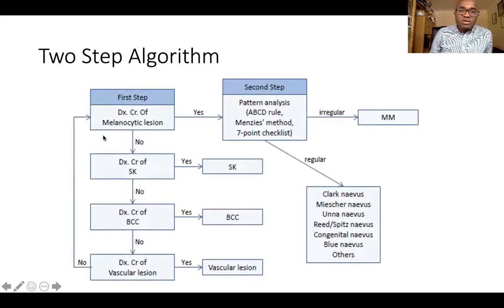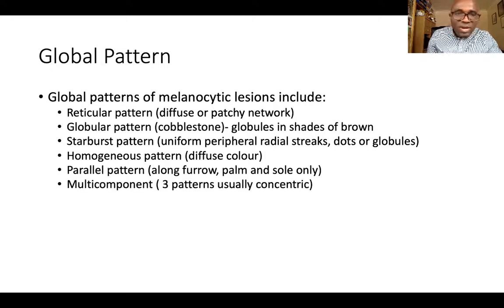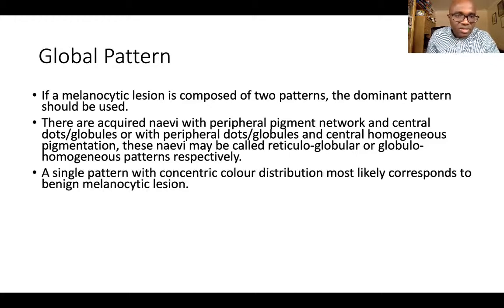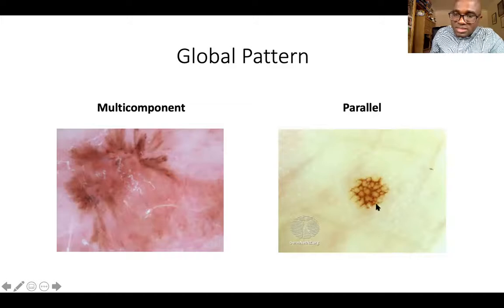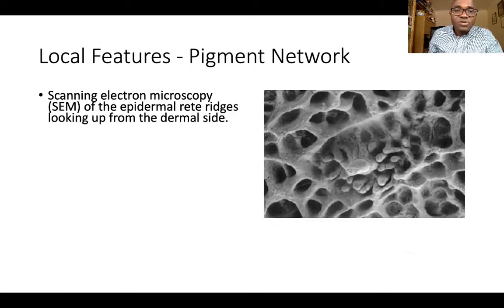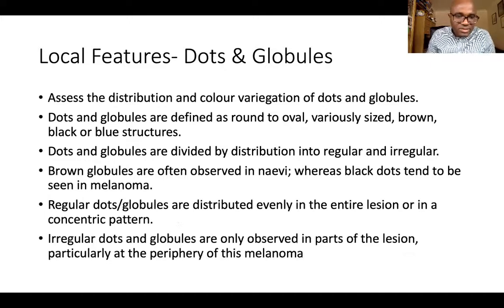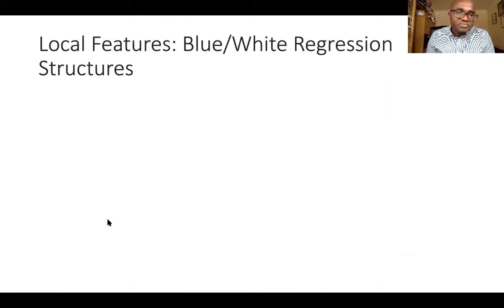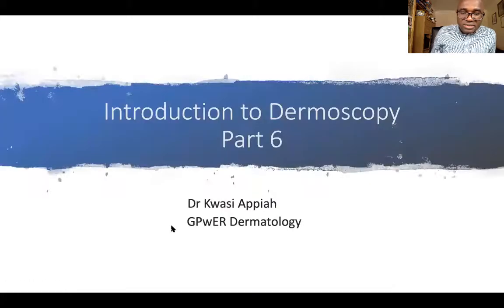Introduction to Dermoscopy Part 5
Dermoscopy training for GPs and GP trainees